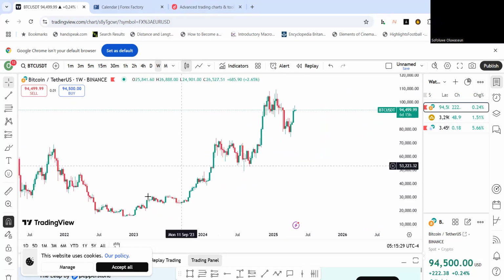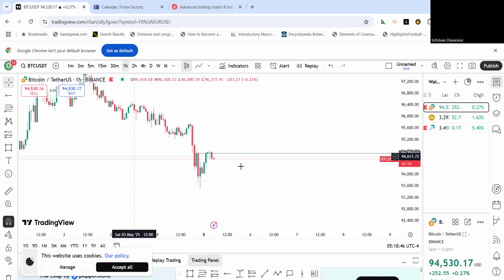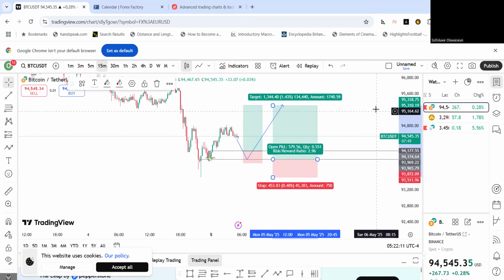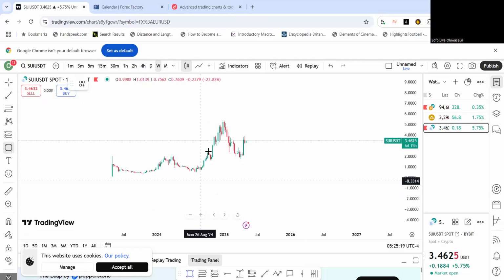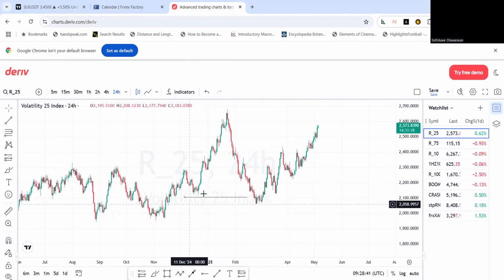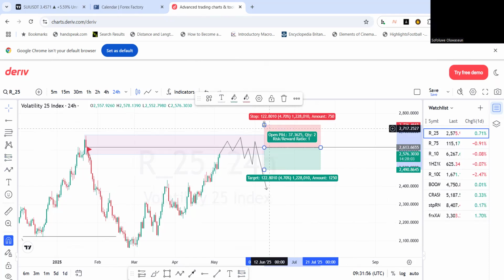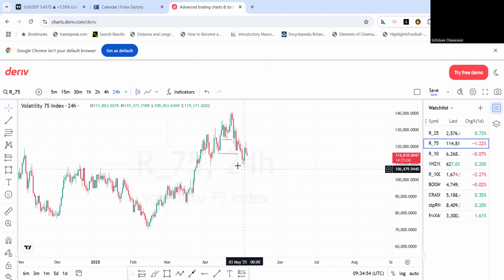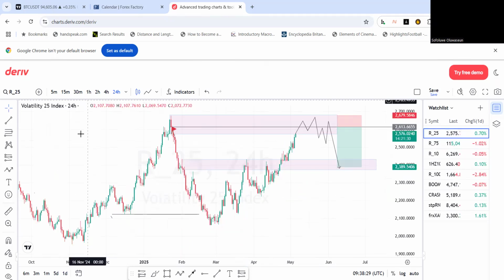Weekly Trade review and opportunities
This video reviewed some assets which include btc sui gold volatility75 and volatility25 index. Potential trading opportunities were spotted and entries as well as S.L & T.P determined.